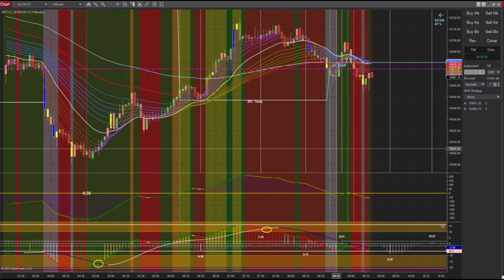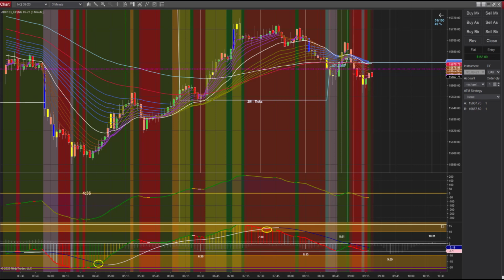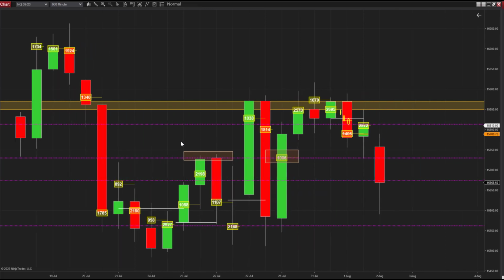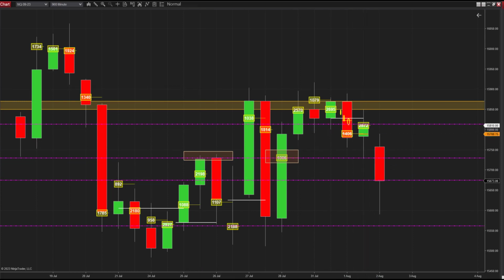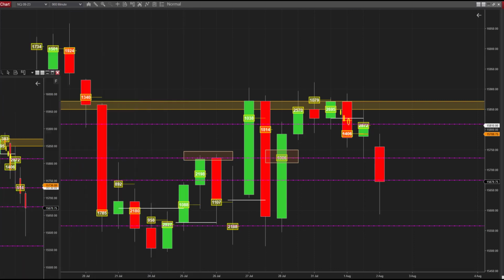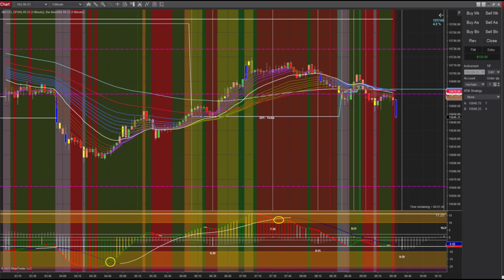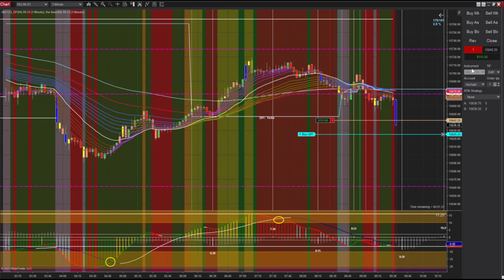Looking for High Volume on longer time frames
CFTC RULE 4.41 - HYPOTHETICAL OR SIMULATED PERFORMANCE RESULTS HAVE CERTAIN LIMITATIONS. UNLIKE AN ACTUAL PERFORMANCE RECORD, SIMULATED RESULTS DO NOT REPRESENT ACTUAL TRADING. ALSO, SINCE THE TRADES HAVE NOT BEEN EXECUTED, THE RESULTS MAY HAVE UNDER-OR-OVER COMPENSATED FOR THE IMPACT, IF ANY, OF CERTAIN MARKET FACTORS, SUCH AS LACK OF LIQUIDITY.

SIMULATED TRADING PROGRAMS IN GENERAL ARE ALSO SUBJECT TO THE FACT THAT THEY ARE DESIGNED WITH THE BENEFIT OF HINDSIGHT. NO REPRESENTATION IS BEING MADE THAN ANY ACCOUNT WILL OR IS LIKELY TO ACHIEVE PROFIT OR LOSSES SIMILAR TO THOSE SHOWN.

All information on this website or any product purchased from this website is for educational and research purposes only and is not intended to provide financial advice. Any statement about profits or income, expressed or implied, does not represent a guarantee. This training website is neither a solicitation nor an offer to Buy/Sell options, futures or securities. No representation is being made that any information you receive will or is likely to achieve profits or losses similar to those discussed on this website. The past performance of any trading system or methodology is not necessarily indicative of future results. Please use common sense. Get the advice of a competent financial adviser before investing your money in any financial instrument.

Any opinions, news, research, analysis, prices, or other information contained on this website or any other material or teaching provided by ABC123Trader.com and associated companies or employees is provided as general market commentary, and does not constitute investment advice or a solicitation to buy or sell any foreign exchange contract, contract for difference or securities of any type - It does not take into account your personal circumstances, please do not trade or invest based solely on this information. By viewing any material or using the information within this site you agree that this is general education material and you will not hold any person or entity responsible for loss or damages resulting from the content or general information provided here by ABC123Trader.com, its employees, directors or fellow members.

Futures, options, and spot currency trading have large potential rewards, but also large potential risk. You must be aware of the risks and be willing to accept them in order to invest in the futures, foreign exchange and options markets.

Don't trade with money you can't afford to lose. This website is neither a solicitation nor an offer to Buy/Sell futures, spot forex, cfd's, options or other financial products. No representation is being made that any account will or is likely to achieve profits or losses similar to those discussed in any material on this website. The past performance of any trading system or methodology is not necessarily indicative of future results. For the avoidance of any doubt, ABC123Trader.com and any associated companies, or employees, do not hold themselves out as Commodity Trading Advisors (“CTAs”). Table of Contents:

00:00 - Intro
01:15 - Pre analysis